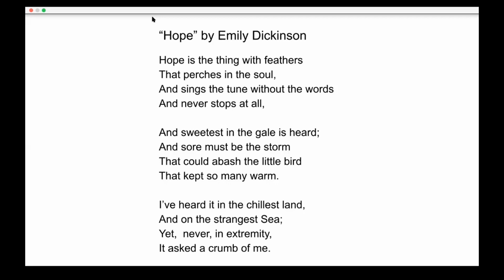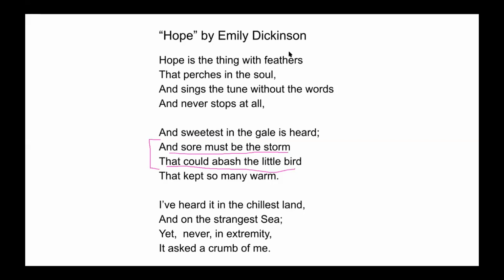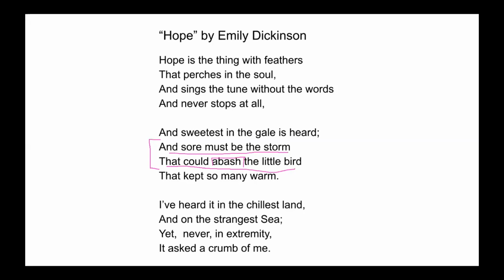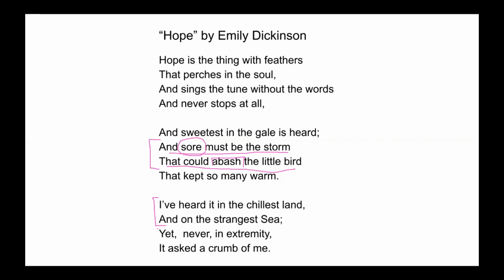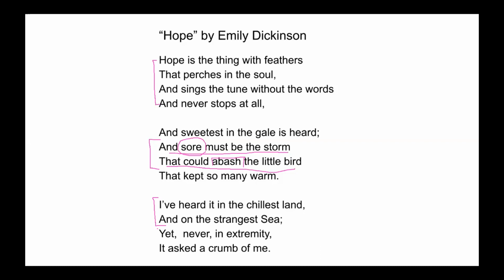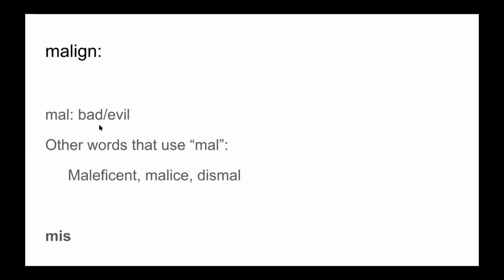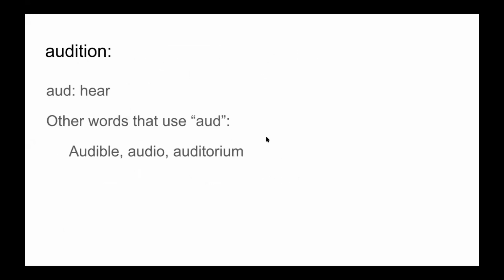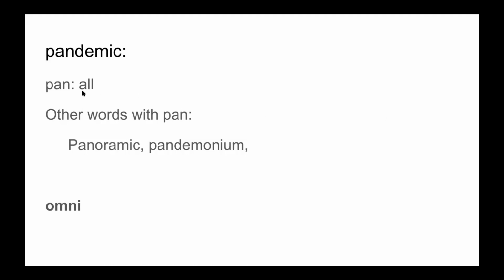Hope Poem: A Glance Behind the Reading 7/28/20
Alphademic Learning tutor Nathan Kwei teaches "Hope Poem" in his 6th A Glance Behind the Reading class.